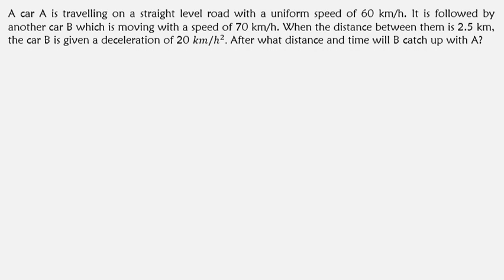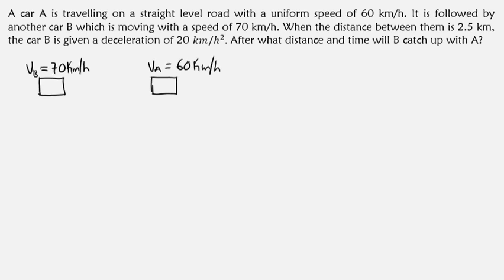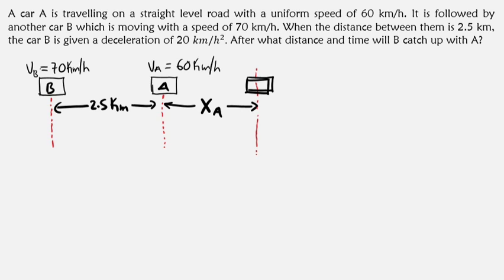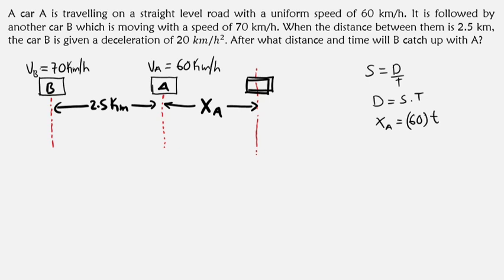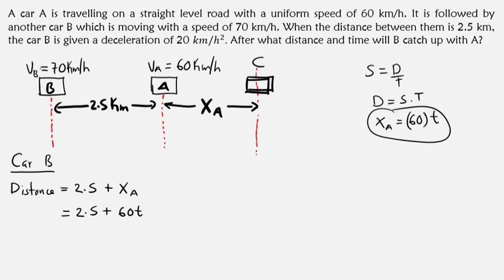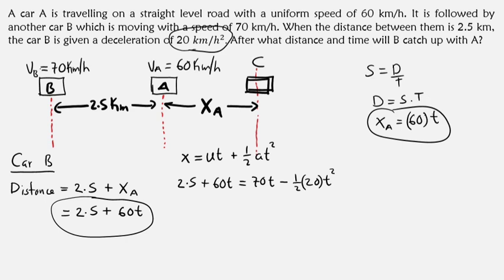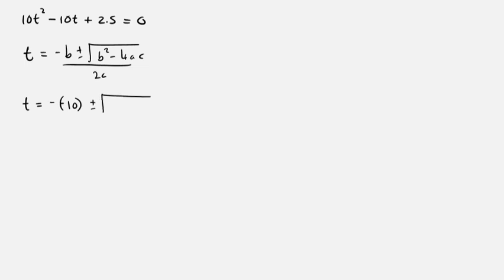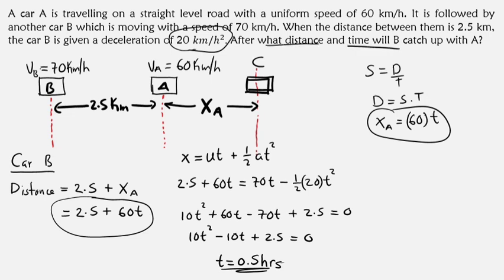Calculate distance & time car B catches up with car A ~ KINEMATICS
A car A is travelling on a straight level road with a uniform speed of 60 km/ h. It is followed by another car B which is moving with a speed of 70 km/h. When the distance between them is 2.5 km, the car B is given a deceleration of 20 km/h2. After what distance and time will B catch up with A?